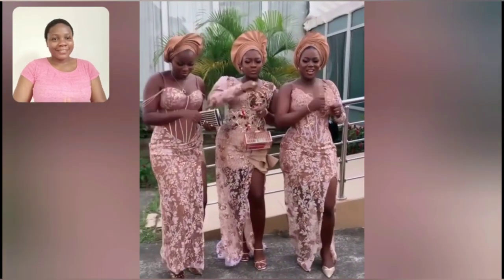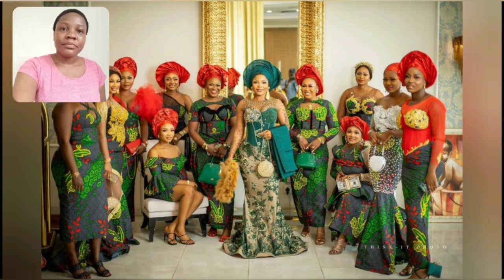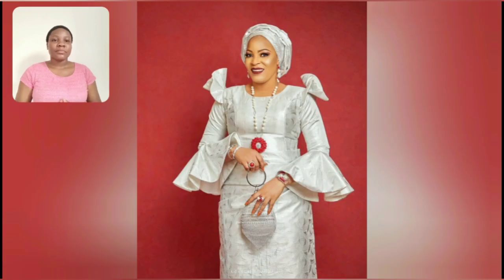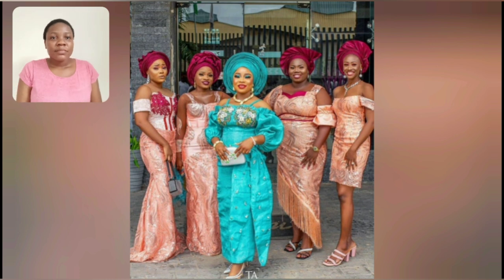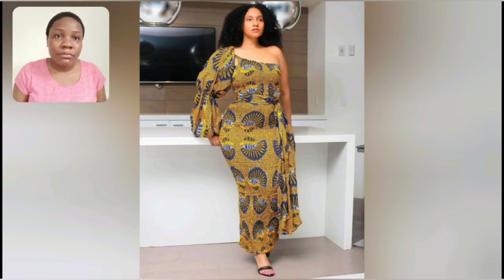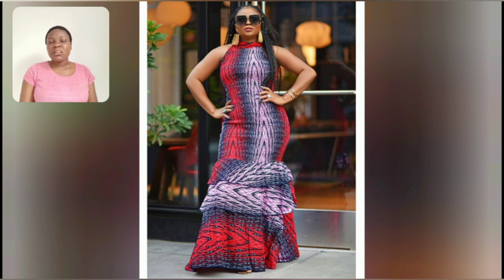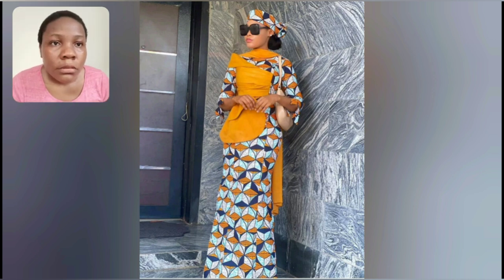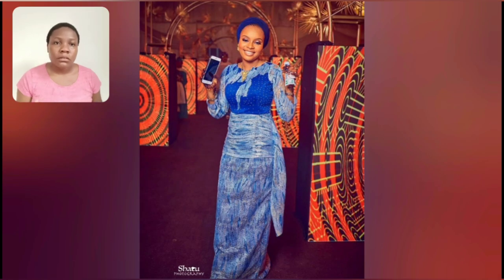2020 Latest Lace Styles African Women Clothes Styles Stunning And Elegant Ankara And Asoebi Styles